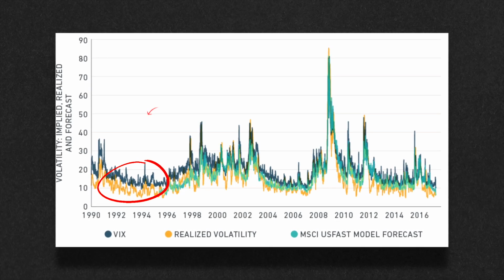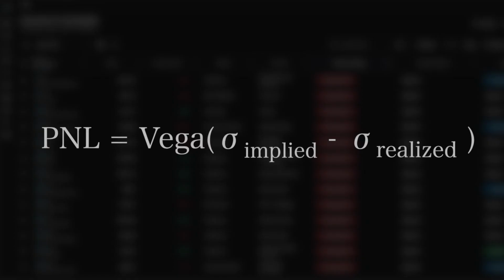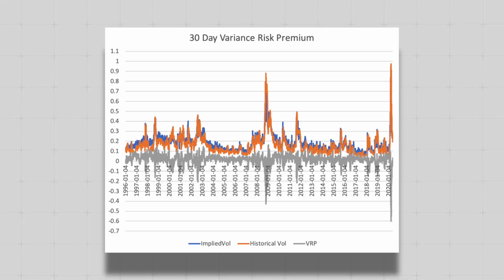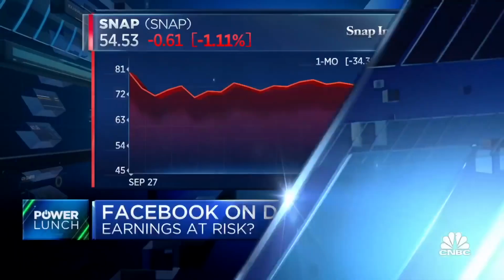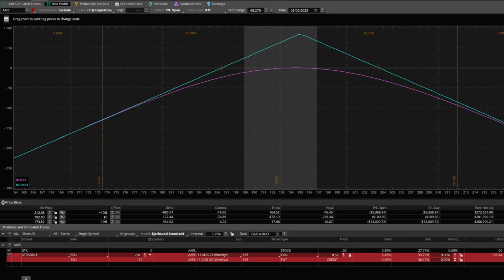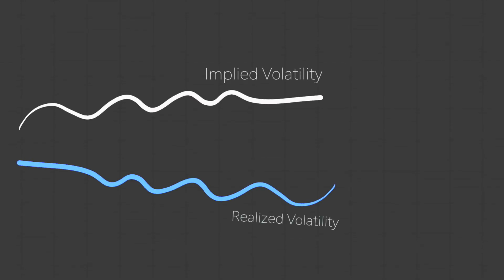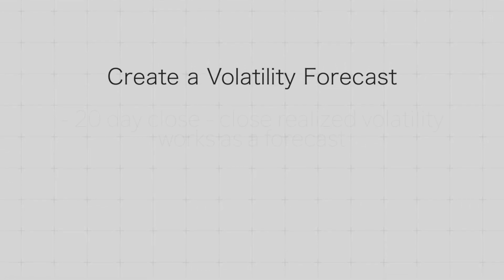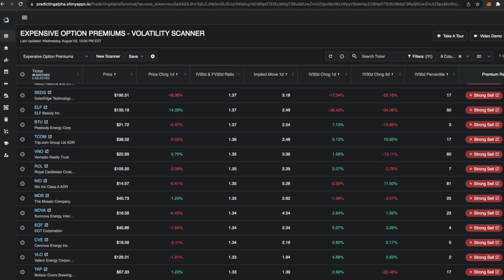Trade the Variance Risk Premium Like a Pro